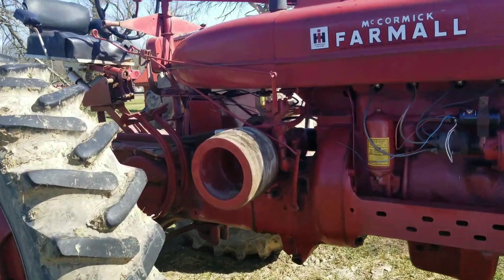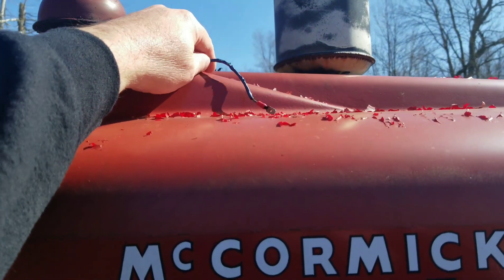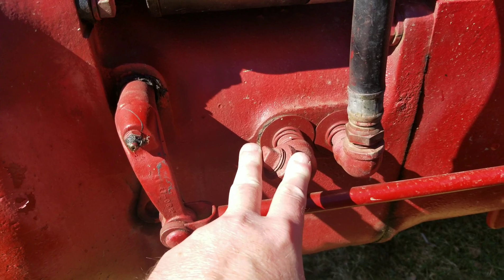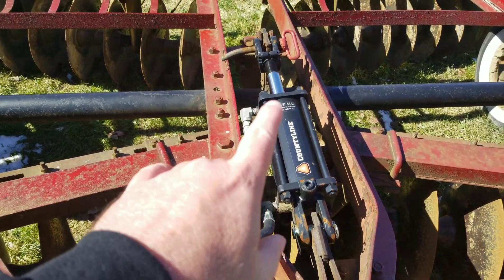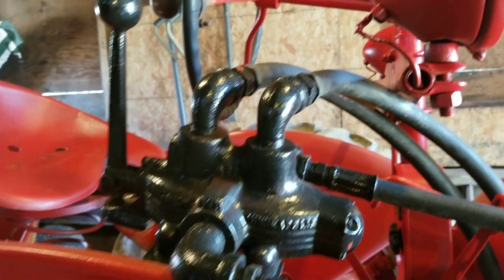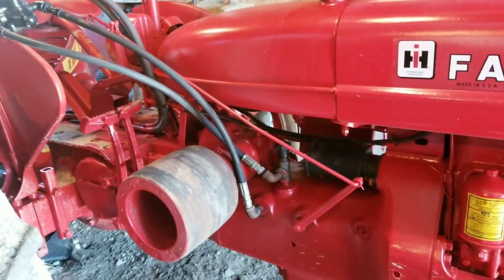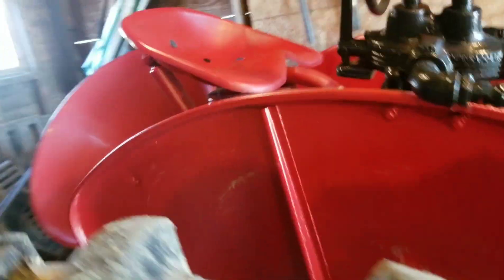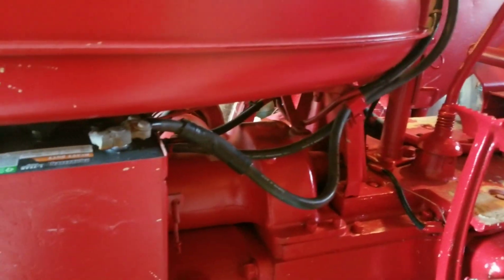Farmall Tractor Hydraulics: Letter Series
Farmall Tractor Hydraulics: Letter Series. Antique tractors working on the farm. Vintage farm equipment working on the farm.